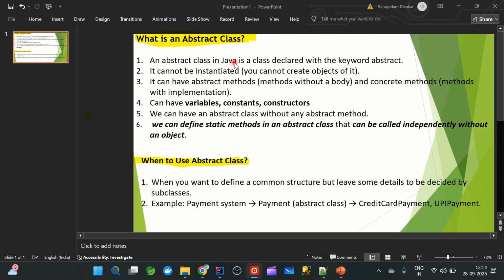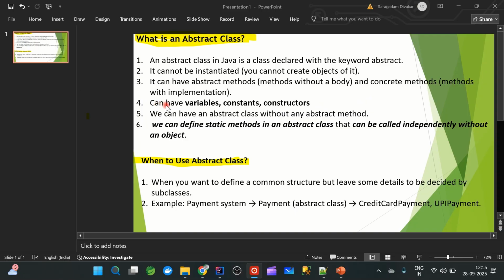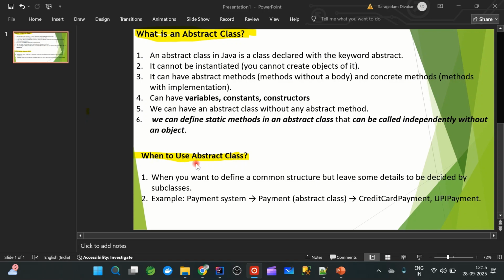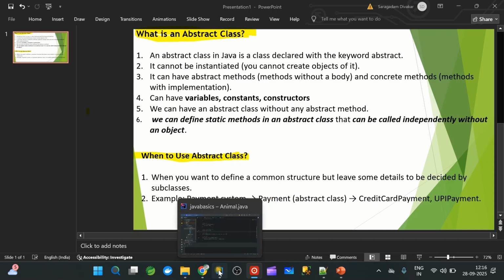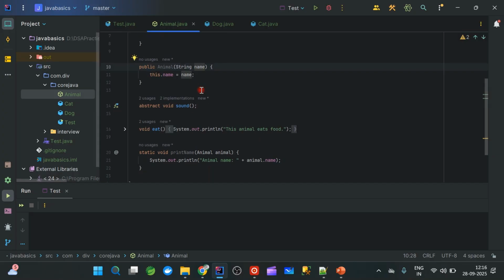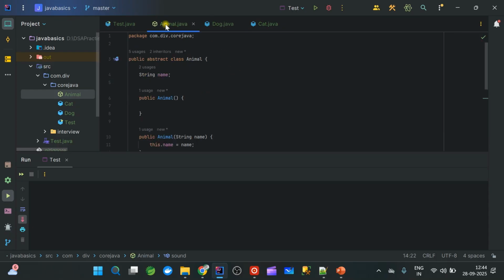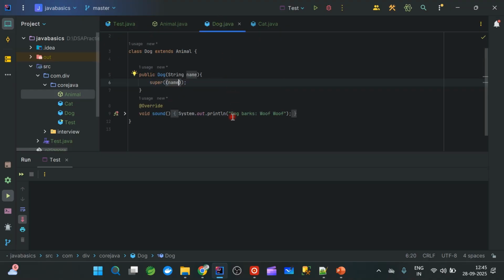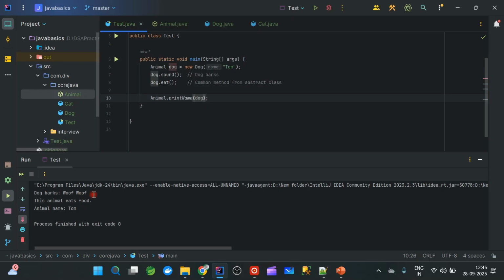Java Abstract Class Explained with Example 🚀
In this video, we learn about Abstract Classes in Java with real-world examples.
👉 Why do we need constructors in abstract classes?
👉 How static methods work in abstract classes?
👉 Example from JDK: Number class (Integer, Double, Float)

An abstract class in Java can have:
✔️ Abstract methods (no body – must be implemented by subclass)
✔️ Concrete methods (with body – reusable by subclasses)
✔️ Constructors (used by subclasses for initialization)
✔️ Static methods

JDK Example:
The java.lang.Number class is abstract and is the parent of all numeric wrapper classes like Integer, Double, and Float. We cannot create objects of Number directly, but its subclasses implement the required methods.

By the end of this video, you will clearly understand:
✅ When to use abstract classes
✅ How constructors and static methods behave in abstract classes
✅ How real JDK classes (like Number) use abstraction